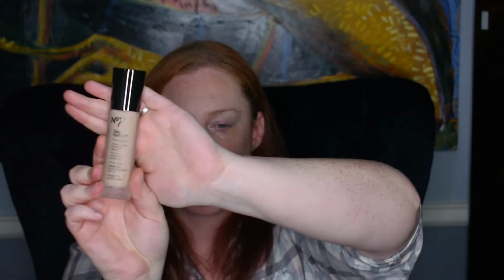New Foundation Timmmmeeeee!!!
Trying out a new foundation by NO7.